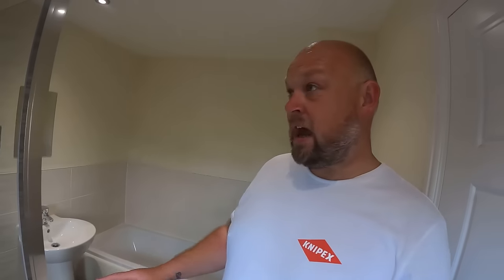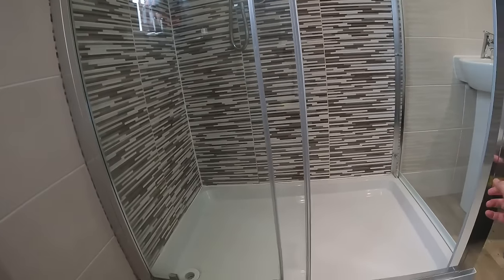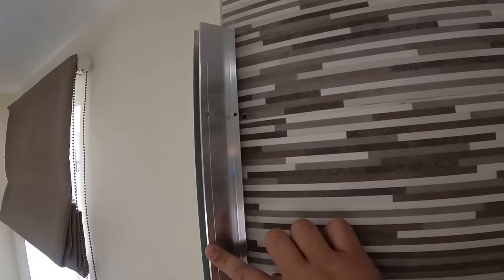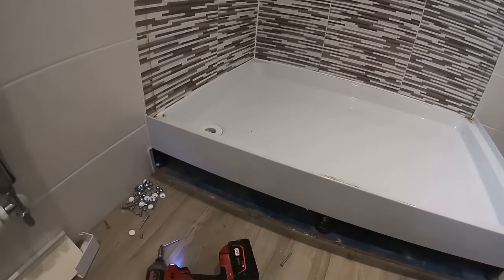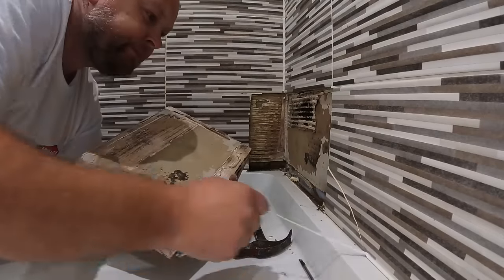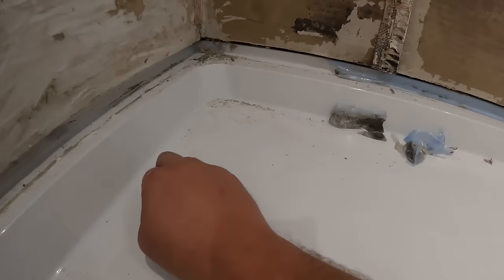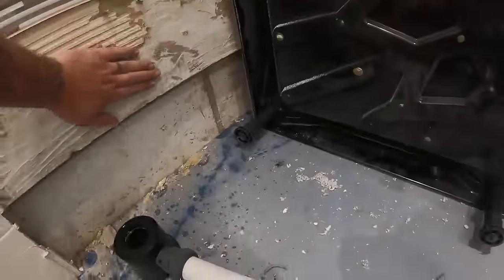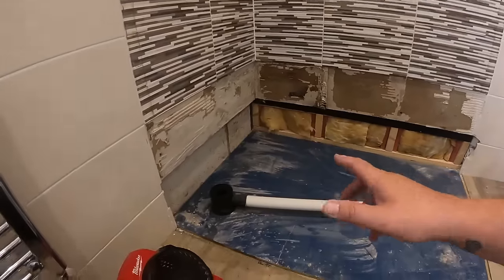BATHROOM SHOWER PROBLEM | BAD NEWS for the customer. REAL WORLD PLUMBING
Bathroom shower problem on this job and i let the customer know while filming to show just how to approach this topic and give them the options.
Real World Plumbing is what i always show on the channel. and this is the perfect way of showing you how we deal with things like this.